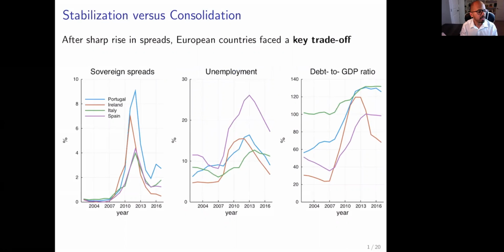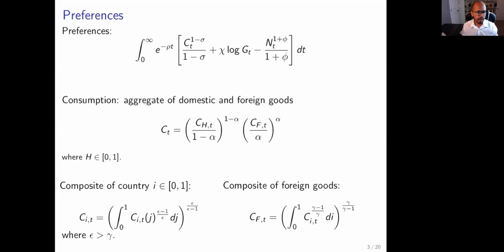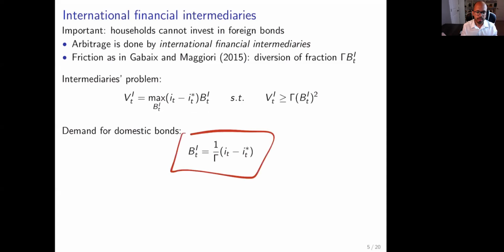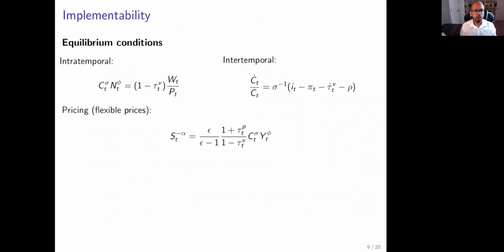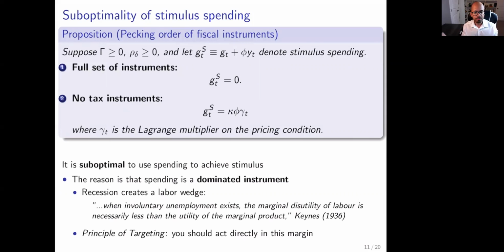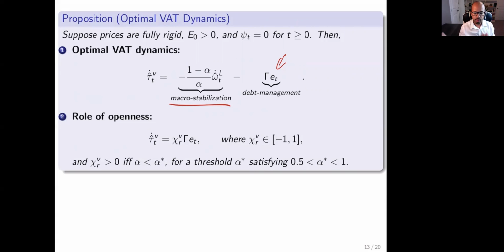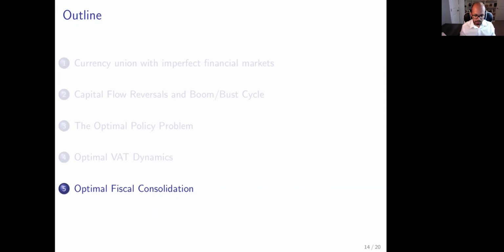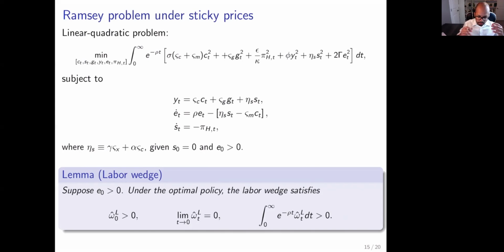Dejanir Silva - Video presentation: ADEMU Online workshop